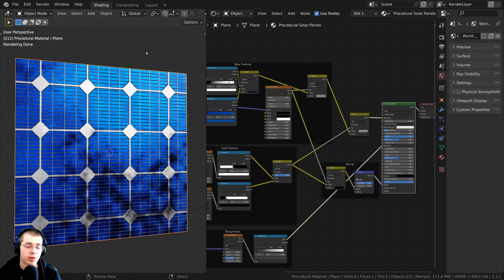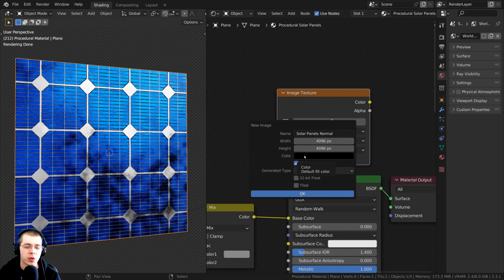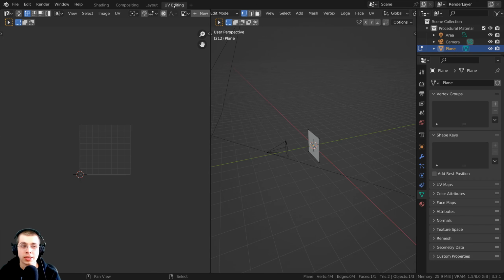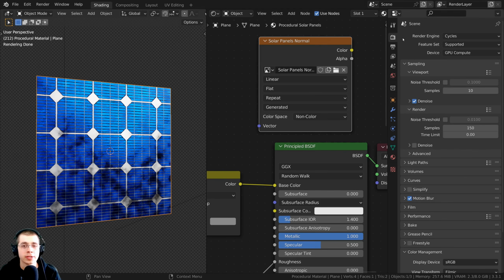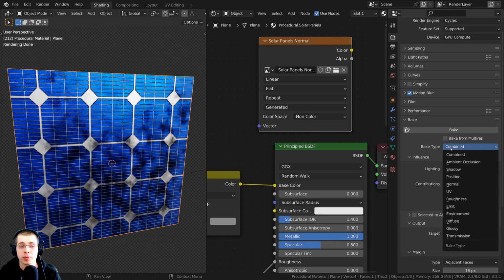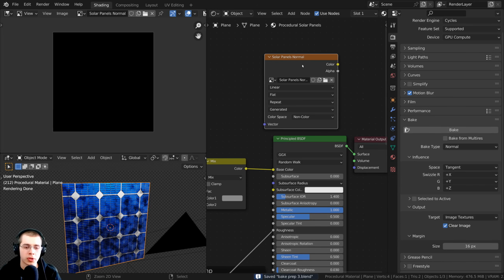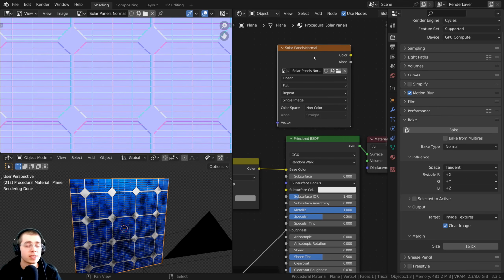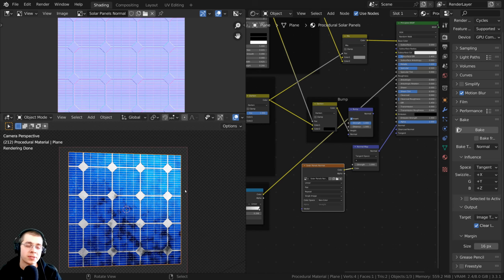How to Bake Normal Maps (Blender Tutorial)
In this Blender tutorial I will show you how to texture bake normal maps.

● Timestamps:
0:00 Intro
0:24 Add an Image Texture
1:44 UV Unwrap the Object
2:42 Bake Settings
4:48 Save Baked Image
5:18 Add Texture to Material
6:09 More Baking Tutorials